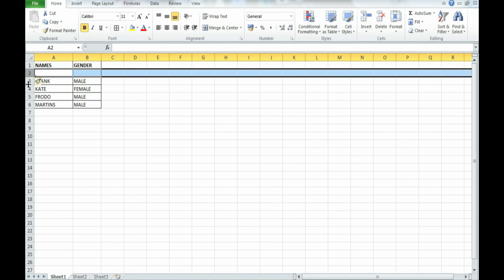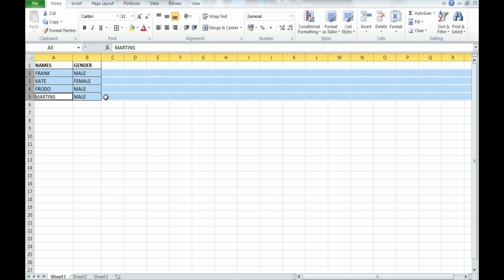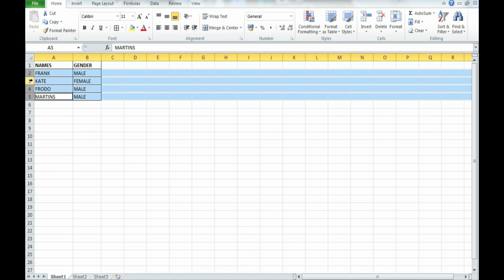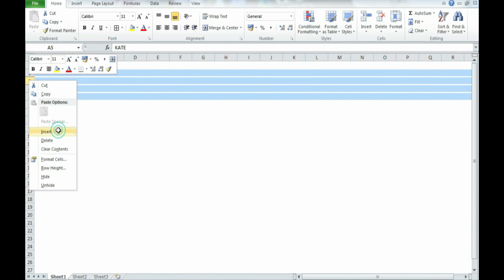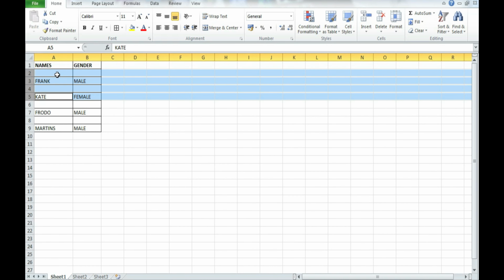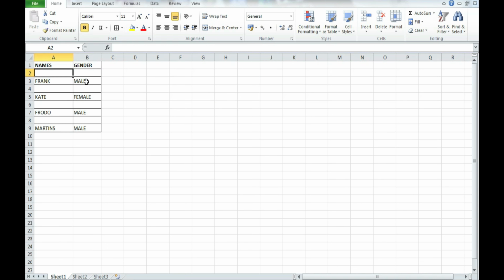Microsoft Excel - Insert Multiple Rows at Once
This video will show you how to insert Multiple Rows at once in Microsoft Excel.